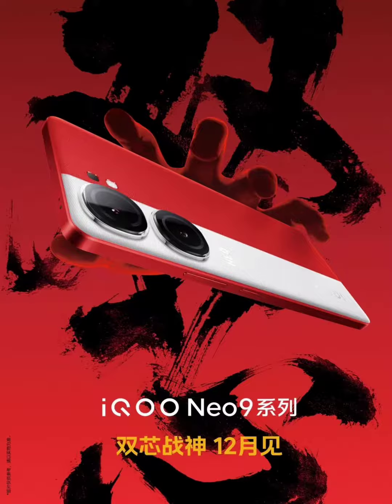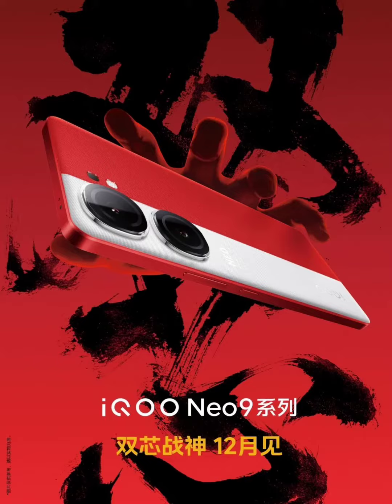iQOO Neo 9 series design revealed before December launch.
Today, iQOO released a poster showcasing the design and announcing the December launch of the iQOO Neo 9 series. In addition, its parent brand Vivo also released the teaser for the upcoming Vivo S18 series.